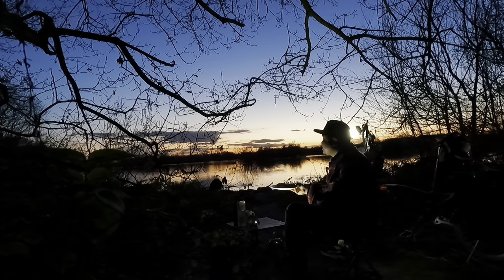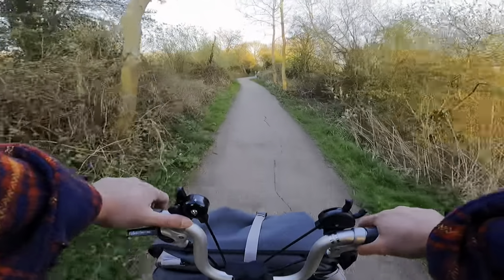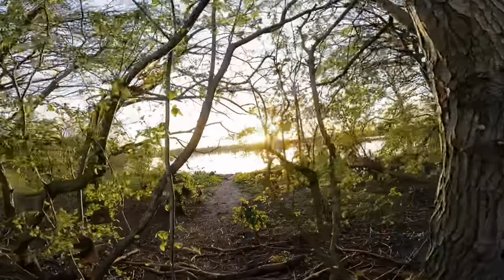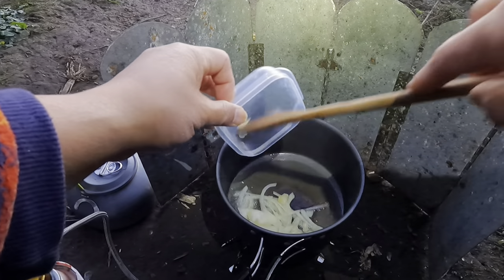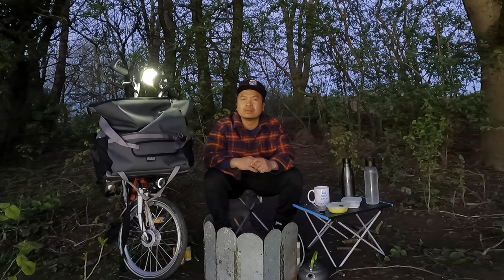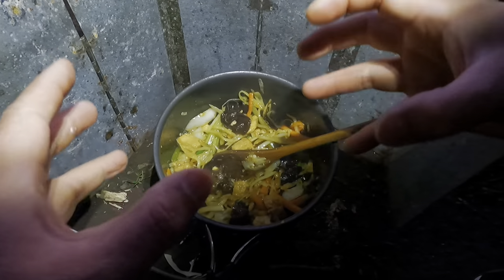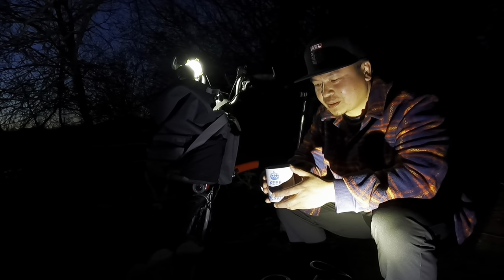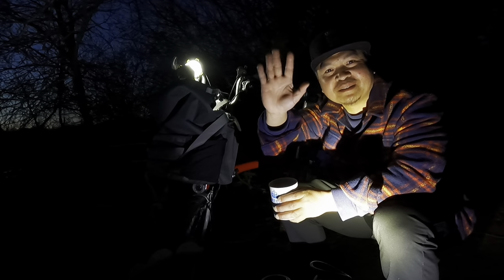Brompton bike ride & Cooking Black Fungus and Quorn outdoors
Filming:
GoPro Hero 9
GoPro Battery and Charger
GoPro Accessories
Portable Charger

Cooking:
Victorinox Knife
Windproof Gas Stove
Camping Cookware Set
Camping Gas
Portable Blender
Camping Stove Windshield
Hot Liquid Flask

Camping:
tent 1
Tent 2
Rechargeable Camping Light
Head Torch Rechargeable
Folding Camping Chair
Camping Sleeping Mat
Camping Ground Mat
Camping Table
Sleeping Bag
Inflatable Camping Mat

Clothing:
Hiking Boots
Hiking Boots (low)
Reflective Cycling Jacket
Neck Warmer
Thermal Winter Hat
Bike Sunglasses
Waterproof Gloves
Outdoor Hiking Gloves
Casio Waterproof Watch
Beanie Hat

Bike:
Brompton Borough Bag
Brompton Rack Set
Bike Pannier Bag
Waterproof Dry Bag

Bike Maintenance:
Chain Cleaner and Degreaser
WD-40 Rust Protection
Bike Cleaning Tool Kit
Chain Lubricant
Bike Cleaning Spray